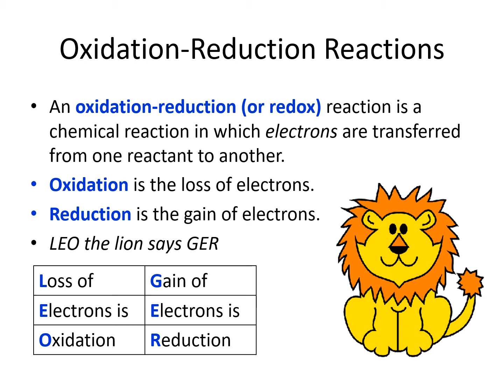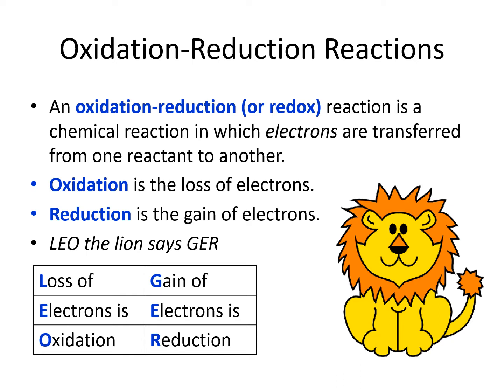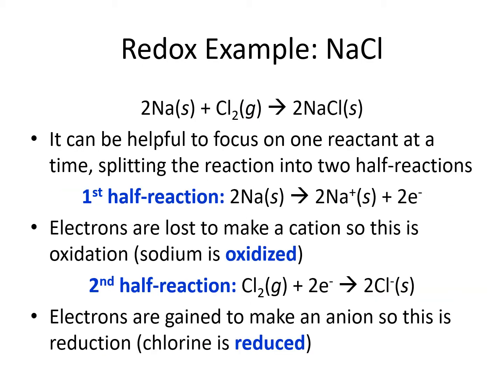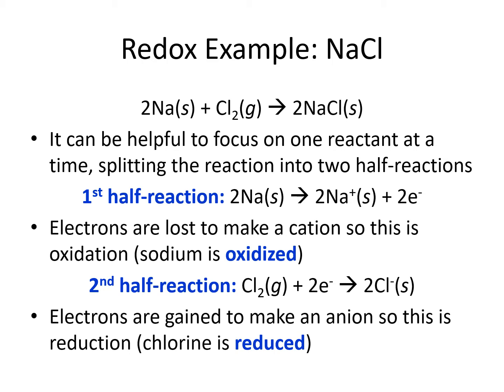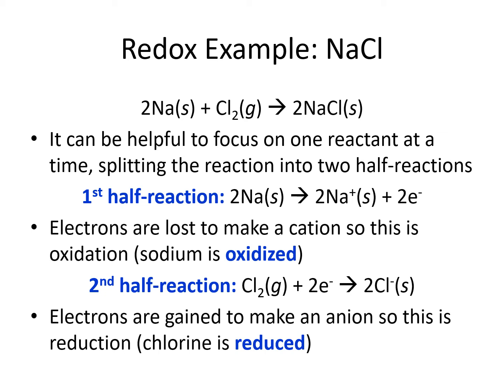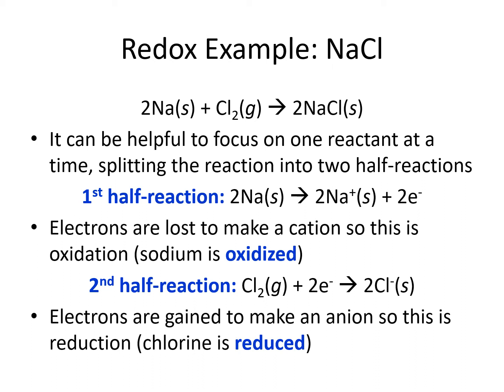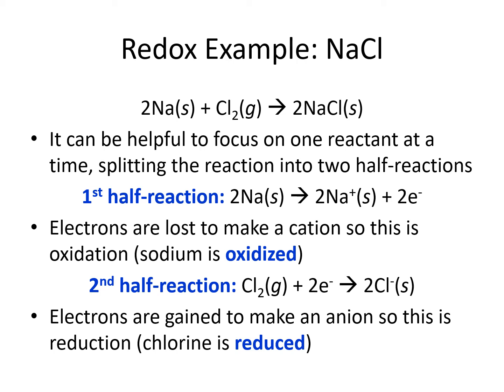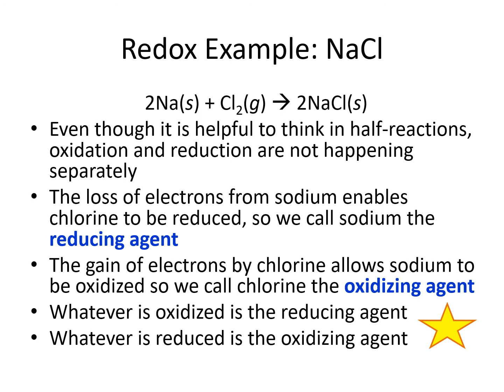7.2E-Redox Reaction Concepts